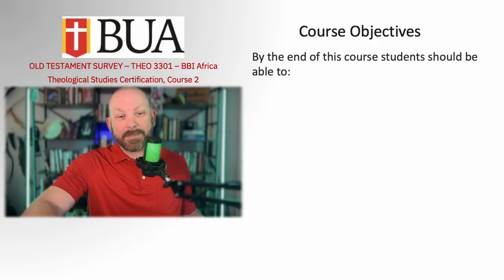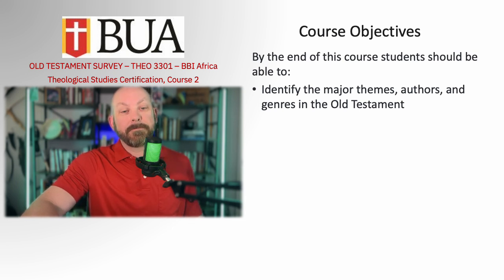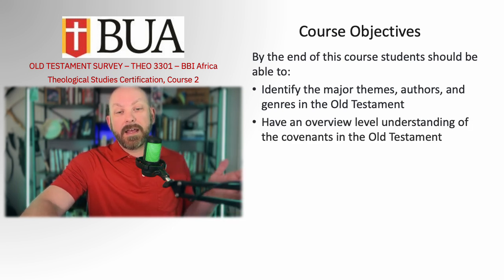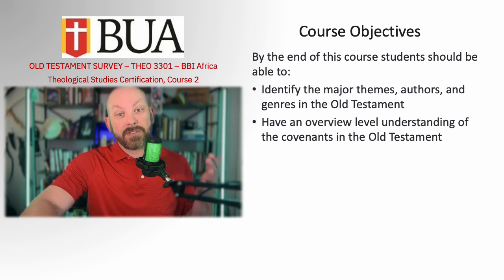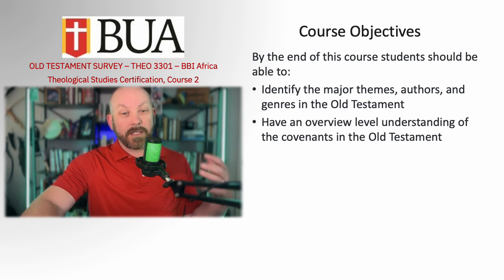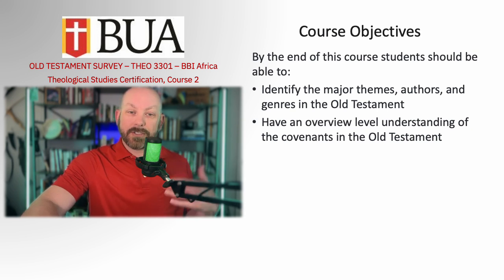Old Testament Survey - Introduction Video #1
The following video is part of my online course, Survey of the Old Testament, and is part of the Baptist Bible Institute Diploma program at Baptist University of the Americas.